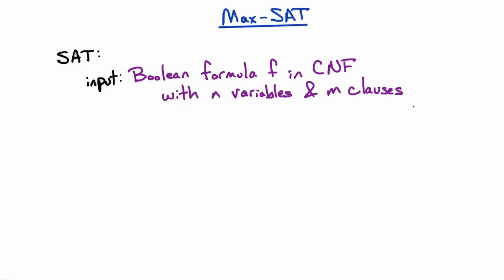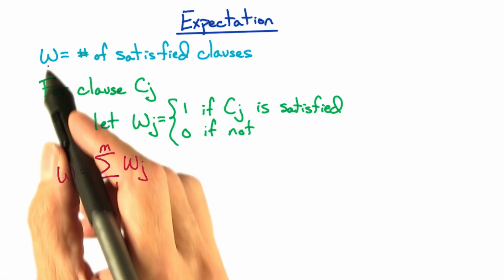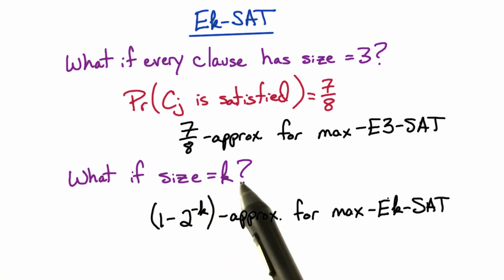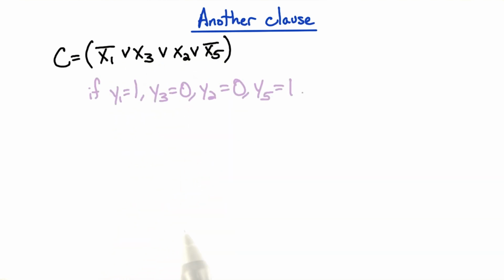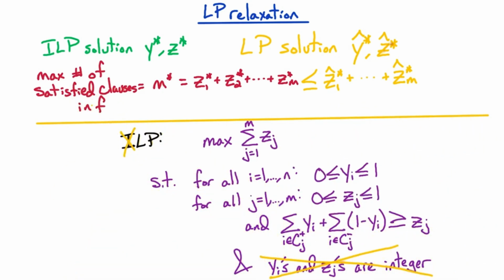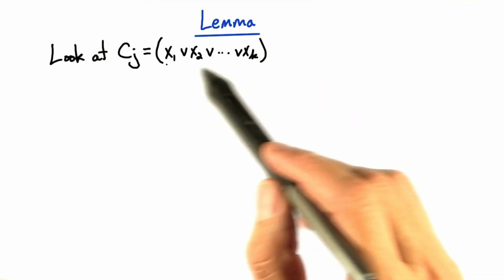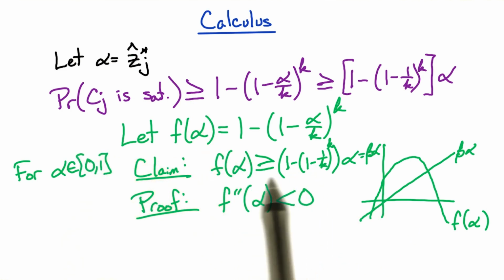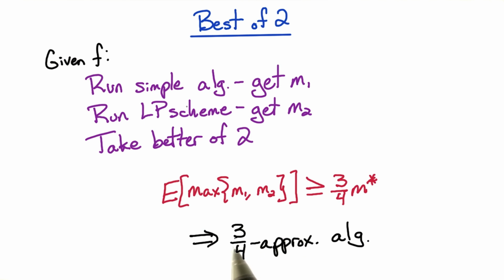CS6515 Lecture24 LP4 Max SAT Approximation Made with Clipchamp